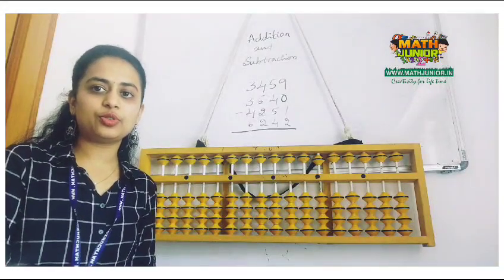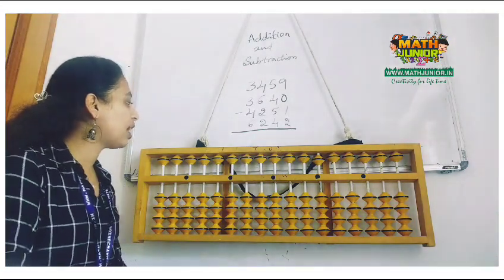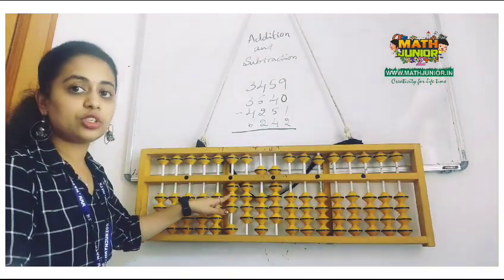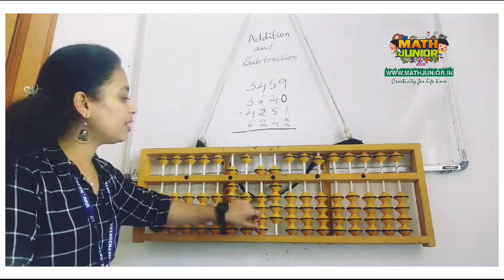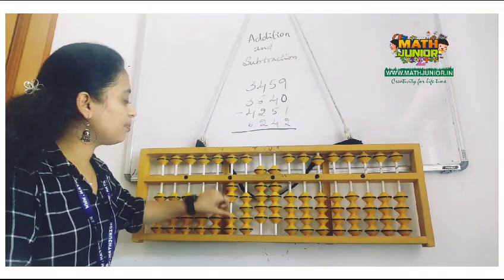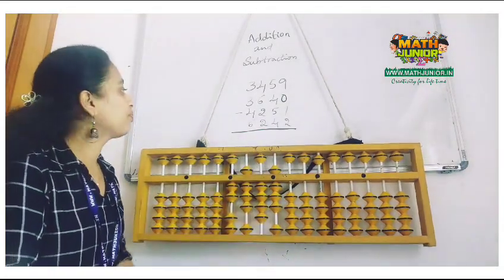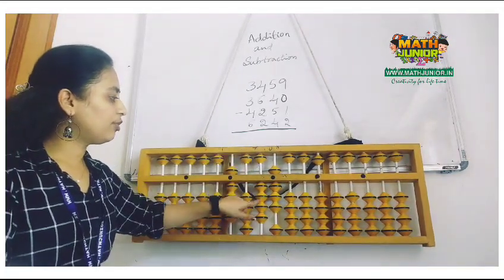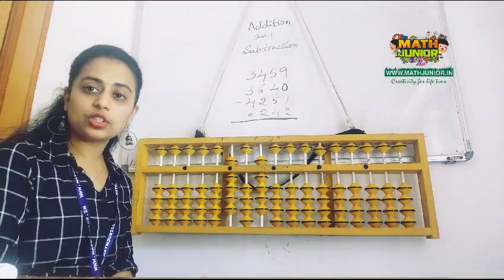Demo of 4 Digit Addition and Subtraction using Abacus Math